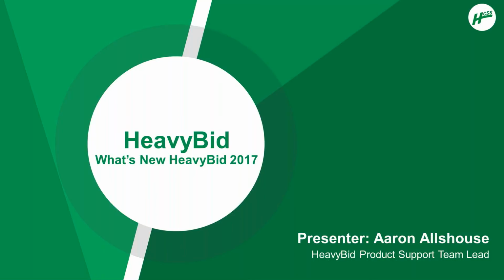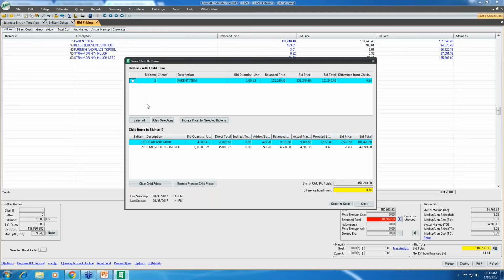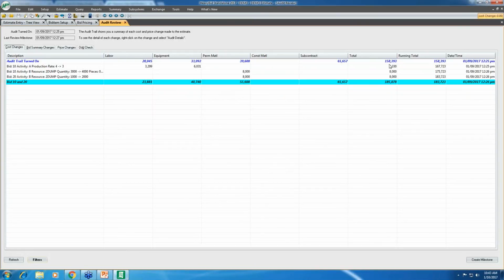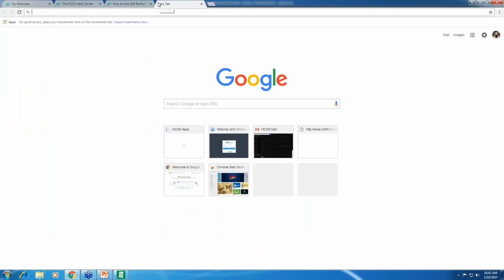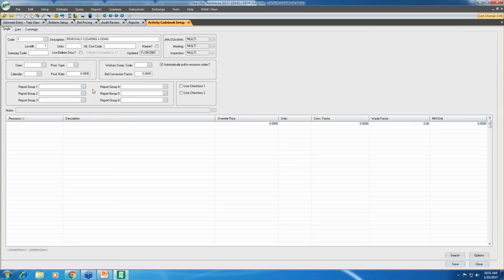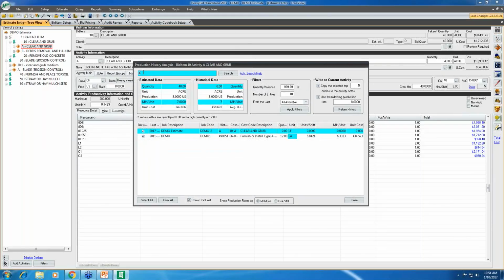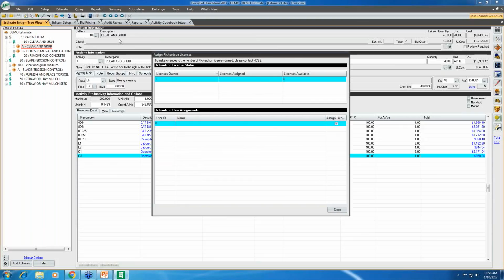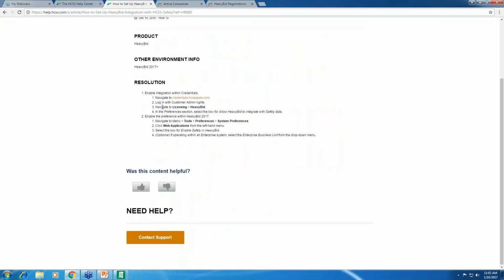What's New HeavyBid 2017